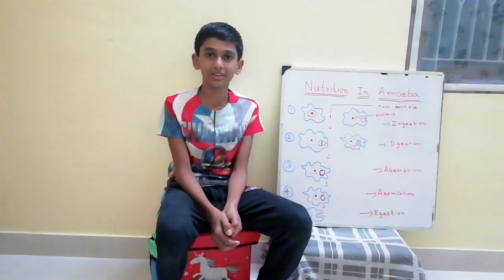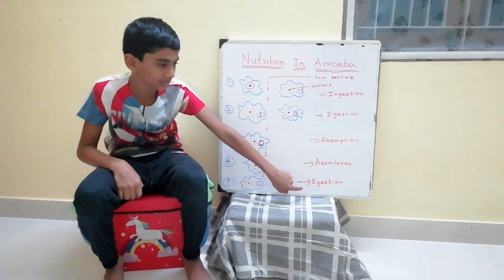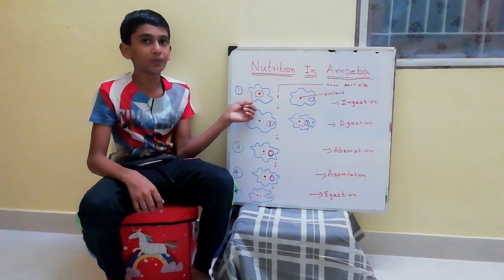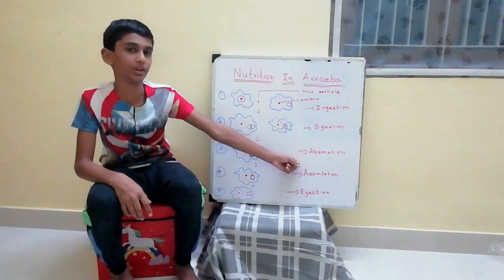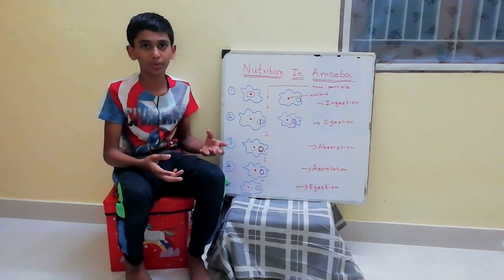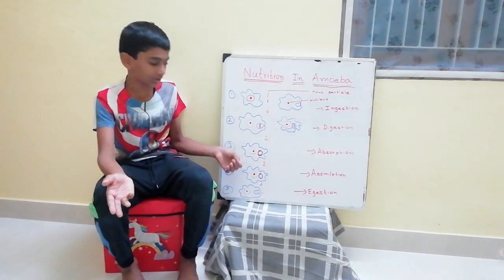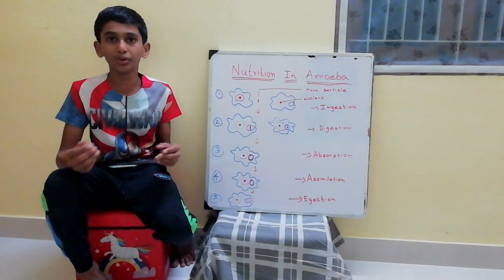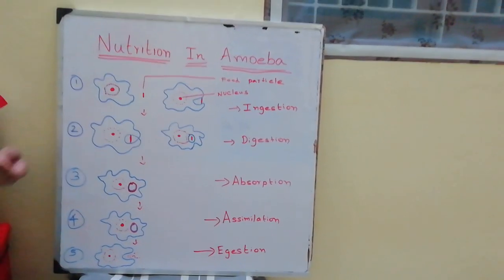Nutrition in amoeba